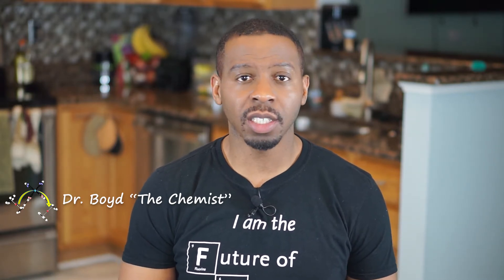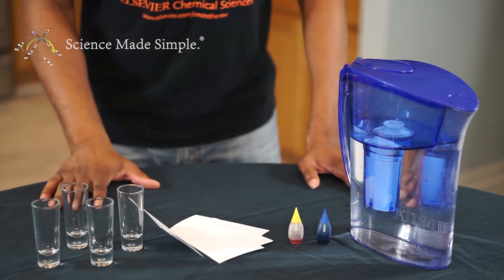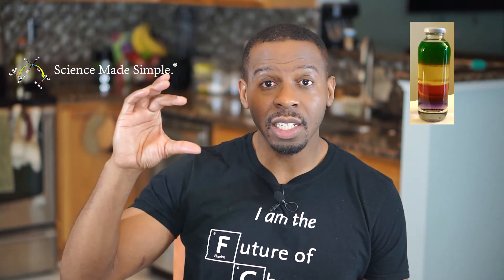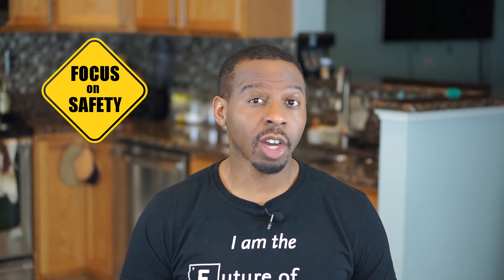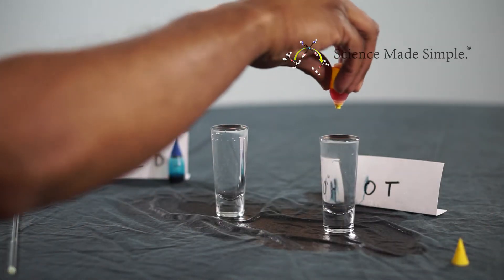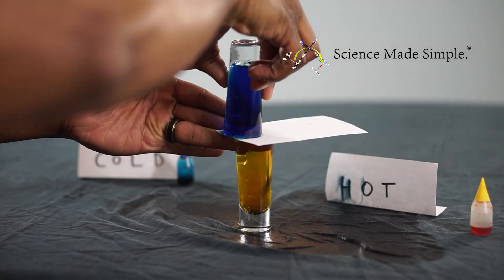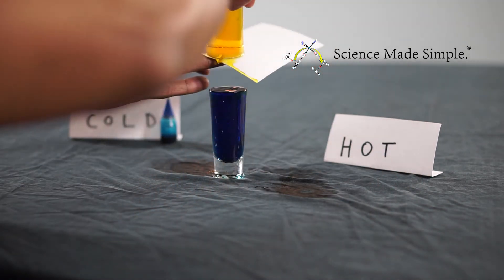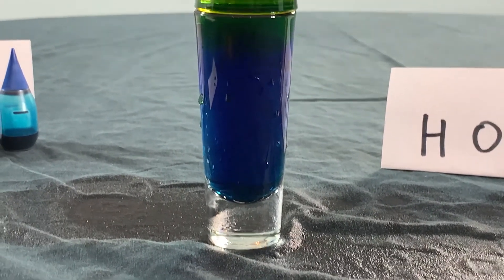Diffusion - Part 3: Hot vs Cold Fluid Densities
It takes a very steady hand to execute the "shot glass on shot glass" maneuver Dr. Boyd pulls off...twice.  Find out how this helps explain fluid diffusion and fluid density in this cool video!

Minute 0:30 – Introduction
Minute 0:52 – What you need
Minute 1:09 – Explanation
Minute 2:14 – Safety
Minute 2:22 – Demonstation of Yellow + Blue Water making Green Water
Minute 2:45 – Demonstration: Yellow Hot Water on bottom, Blue Cold Water on top
Minute 3:43 – Demonstration: Yellow Hot Water on top, Blue Cold Water on bottom